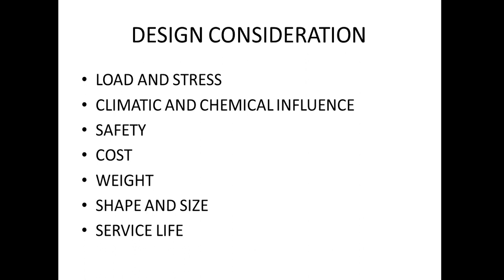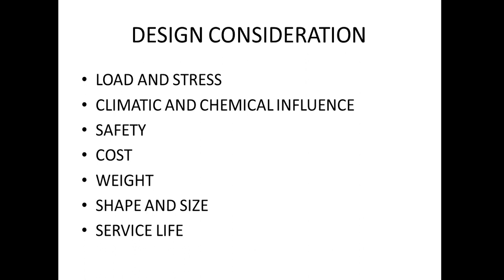LECT 1 EOD